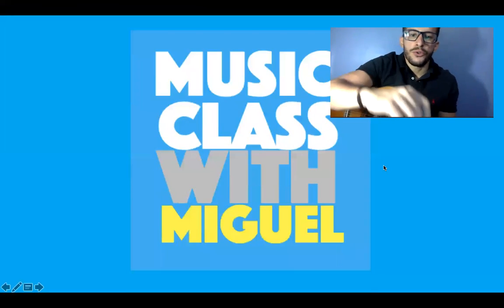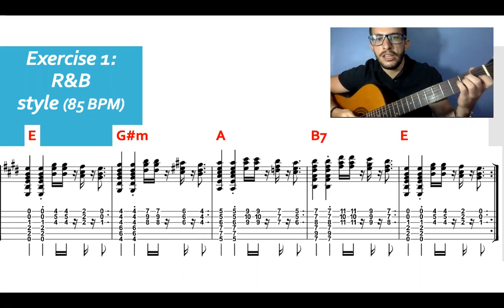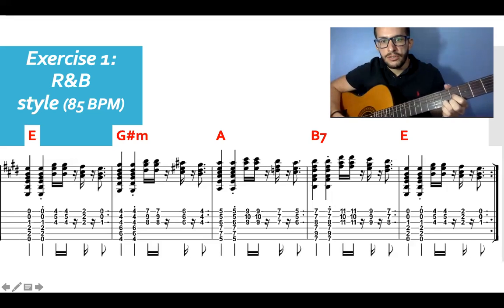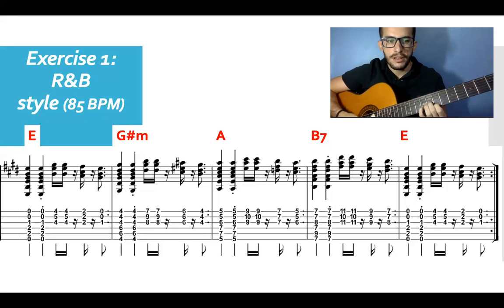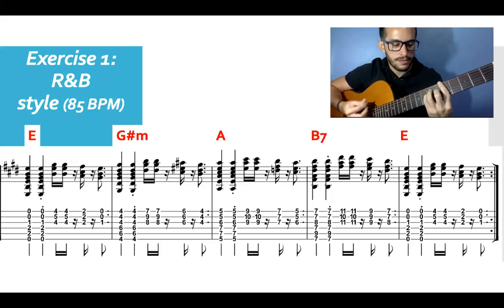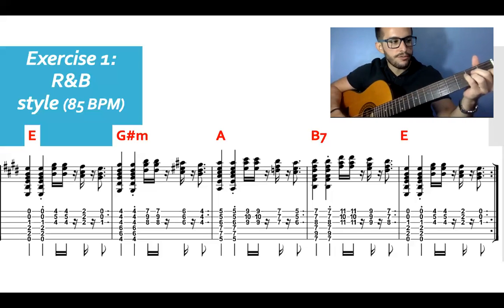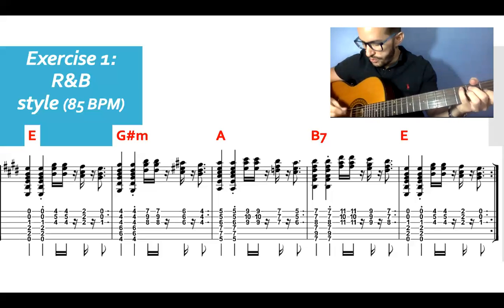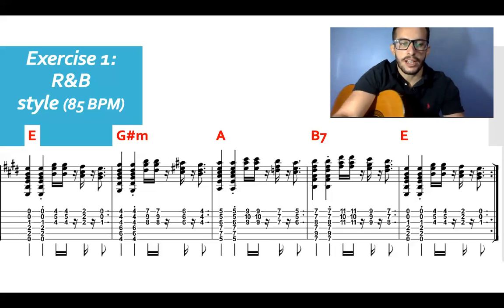Songwriting - Guitar Exercises - R&B Style in E major (85 BPM)